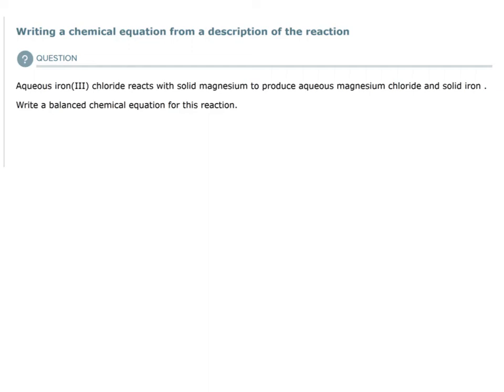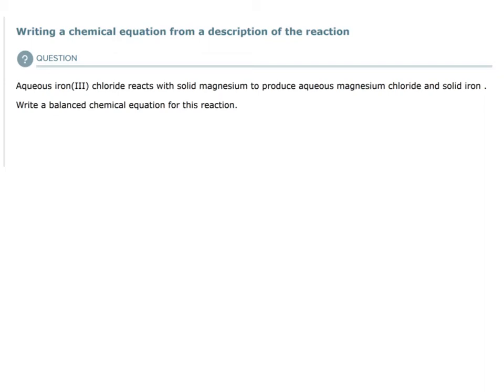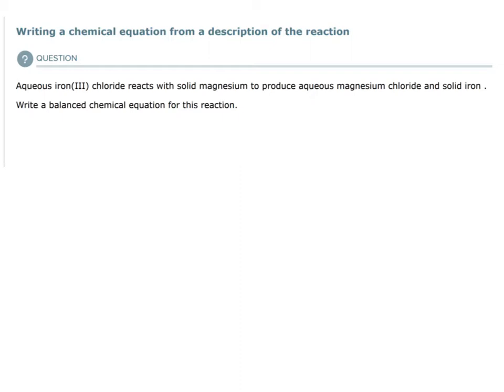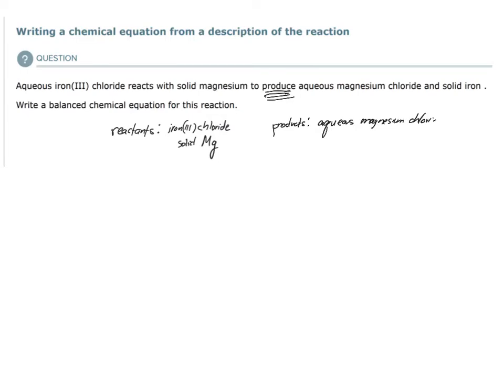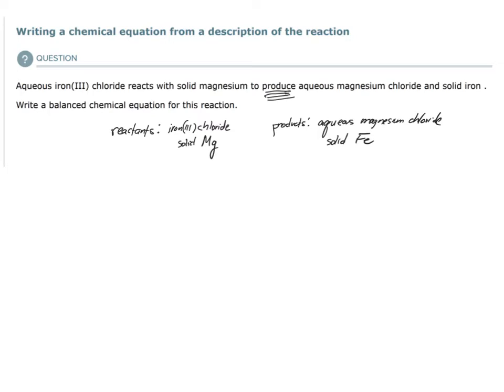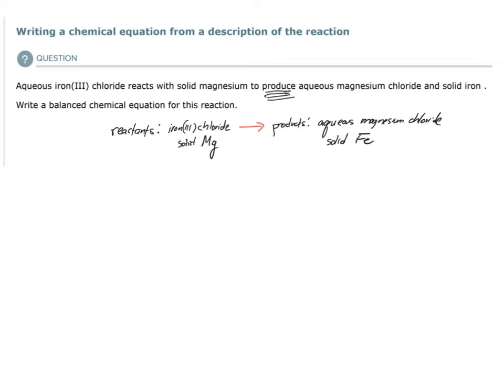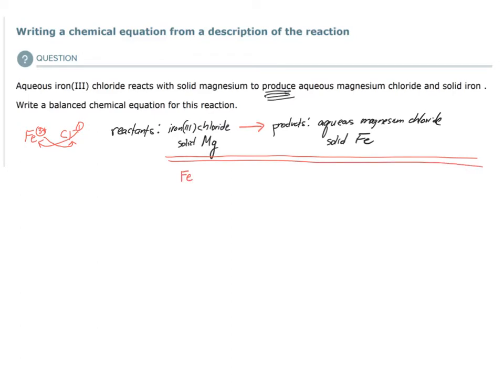ALEKS - Writing a chemical equation from a description of the reaction (Example 1)